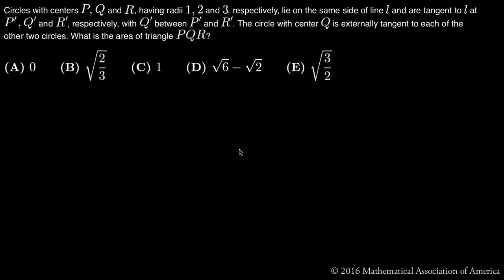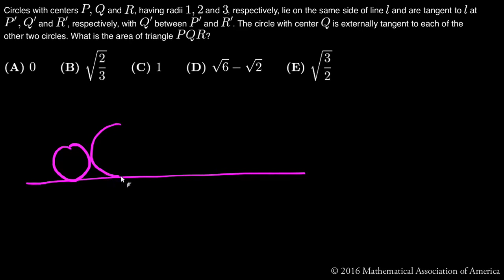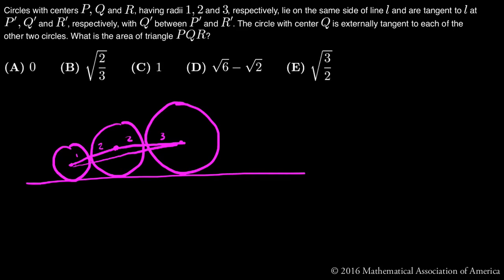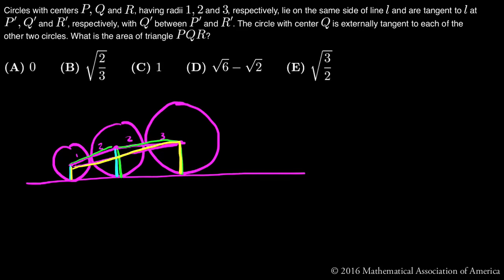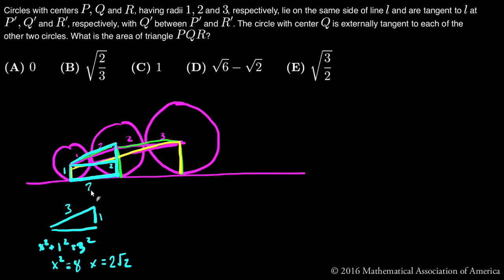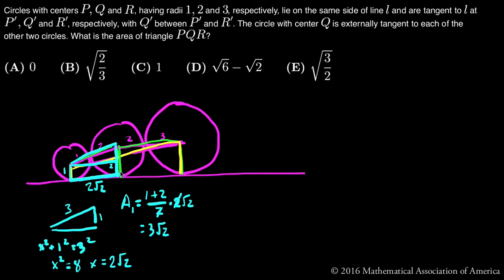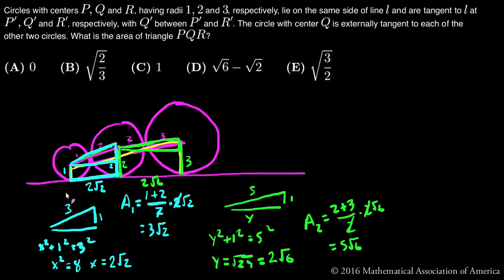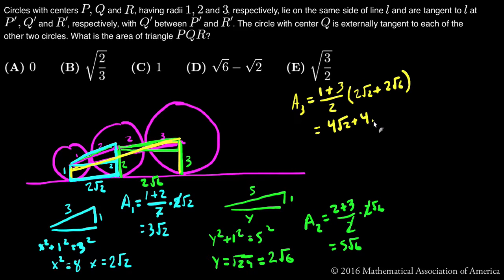2016 AMC12A Question 15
2016 AMC12A Question 15.  Area of a triangle formed by the centers of three tangent circles.